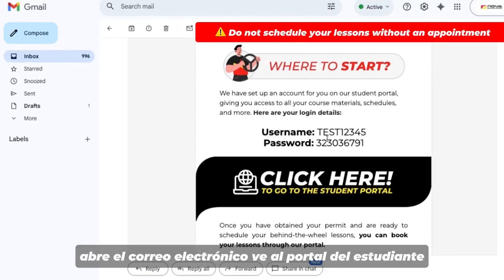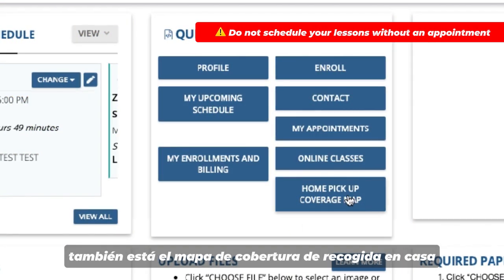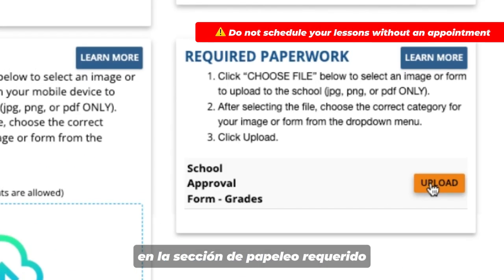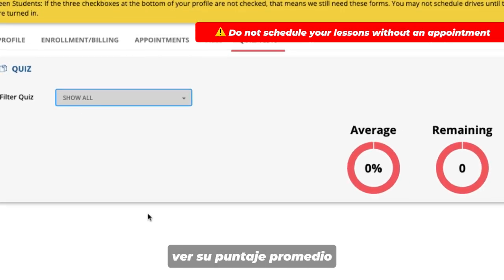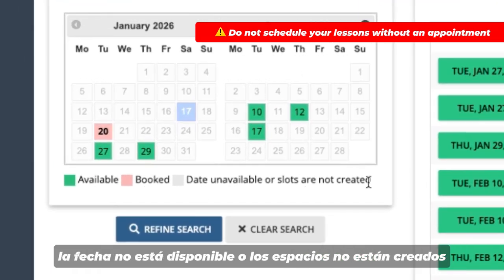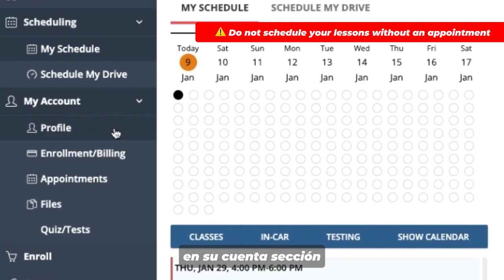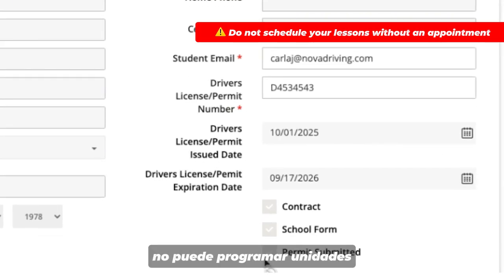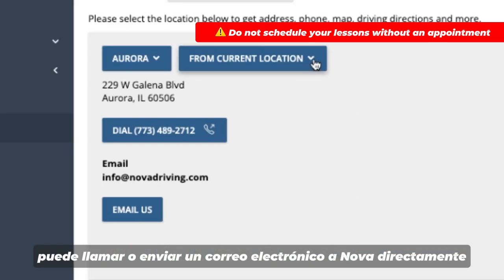NOVA STUDENT PORTAL TUTORIAL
Welcome to your Nova Student Portal! In this quick tutorial, we’ll show you how to log in, check your schedule, book lessons, and manage your account with ease